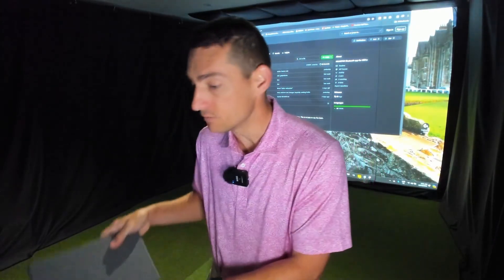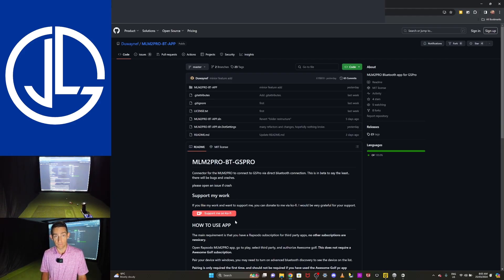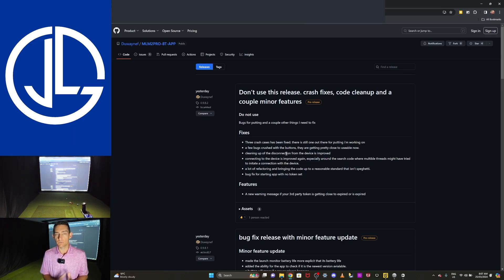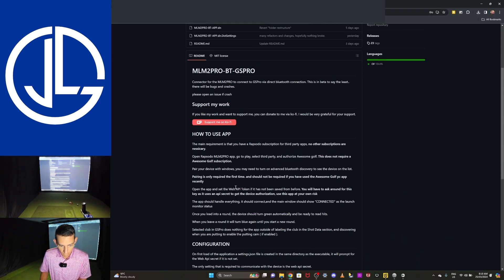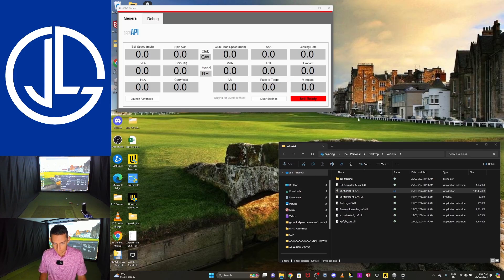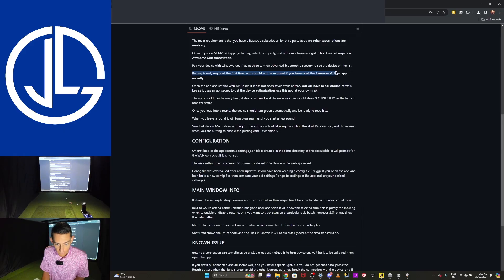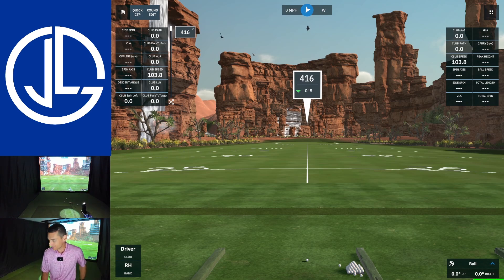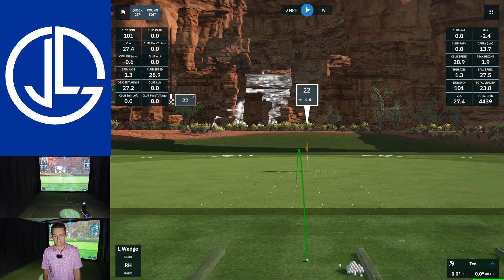ITS FINALLY HERE!! How to direct connect your Rapsodo MLM2PRO to your PC or Laptop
In this video I walk through how to connect your Rapsodo MLM2PRO with your computer. I cant believe this is finally here… Well done to the Dev.

Buy your Rapsodo Ball Dots here: rapsodoballdots.com

Cost $18.50 AUD (shipping included in the price) actual price calculated on the conversion rate of the day however rough prices are below:

USD - $12
CAD - $16
GBP - £10